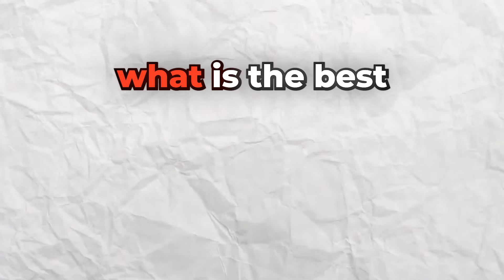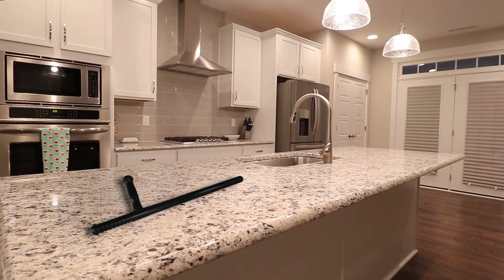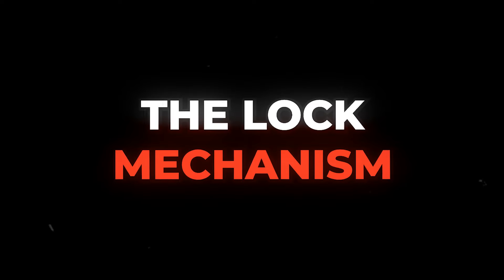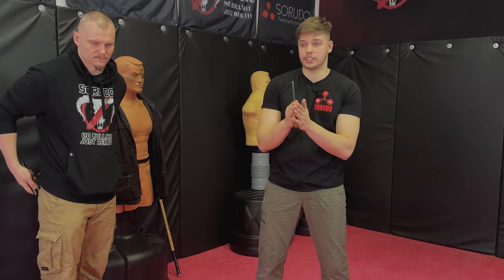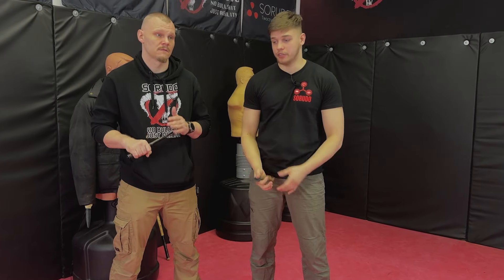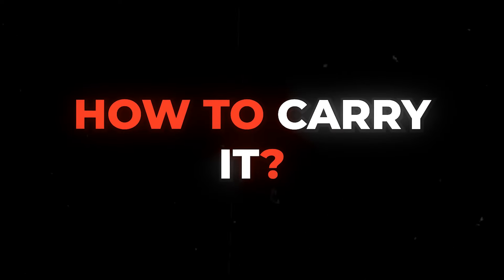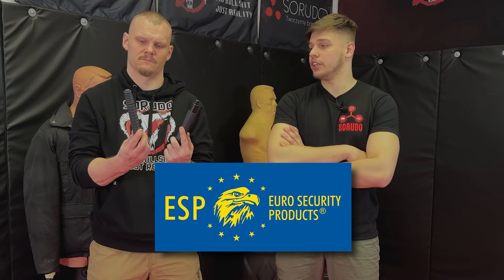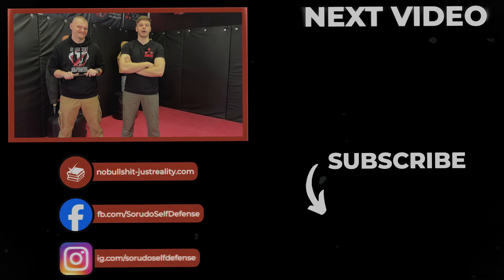Which Expandable Baton You Should Choose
When you want to buy an expandable baton, you have a choice of hundreds of pieces. But which one will be the most suitable for you? 🤔 In this video video, we will look at specific batons and tell you their advantages and disadvantages, thanks to which you will be able to make a better choice in the end and decide which one you should choose. 👊